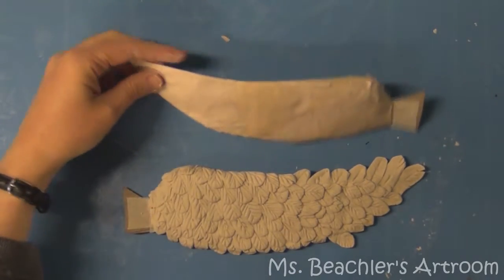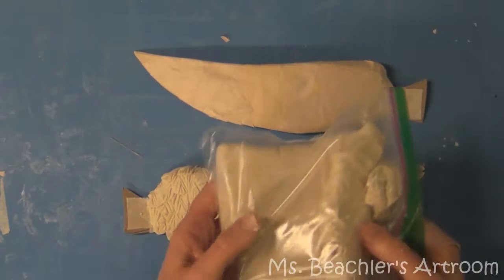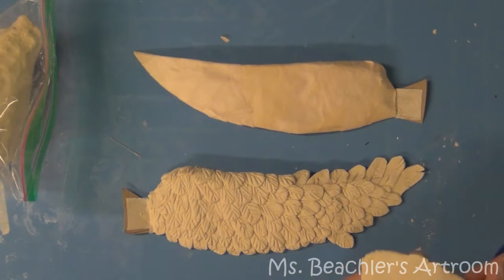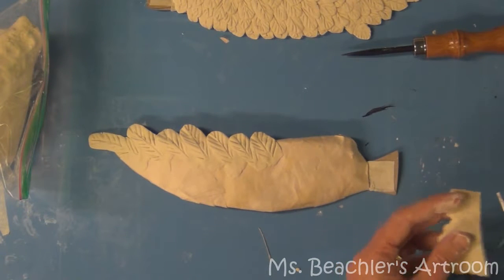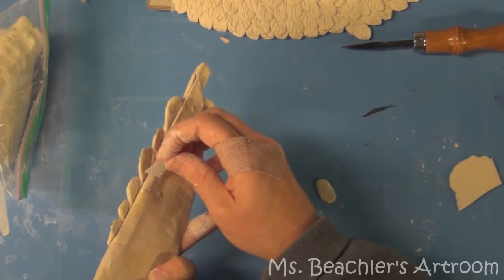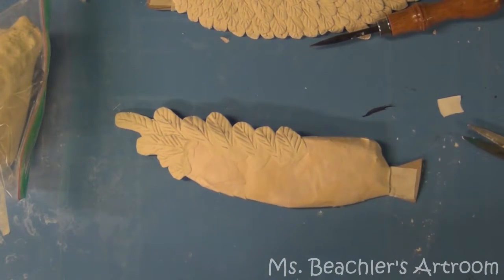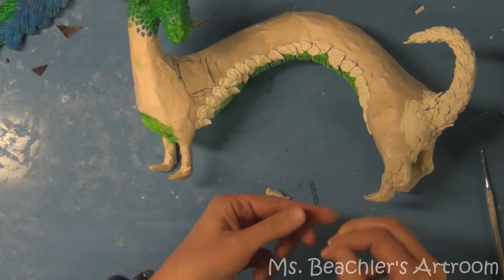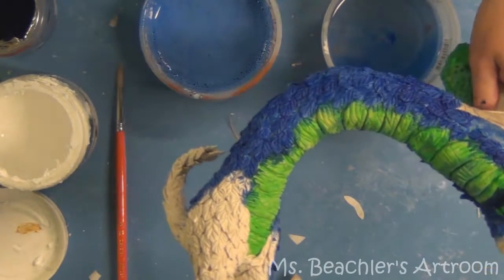Advanced Papier Mache Part 5